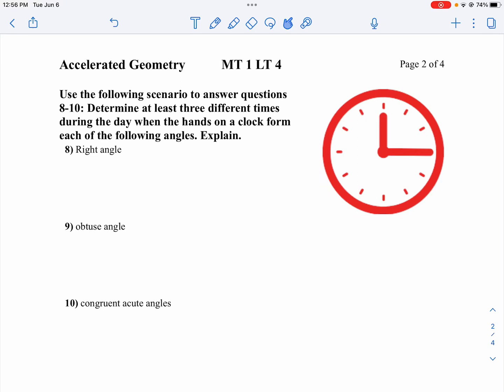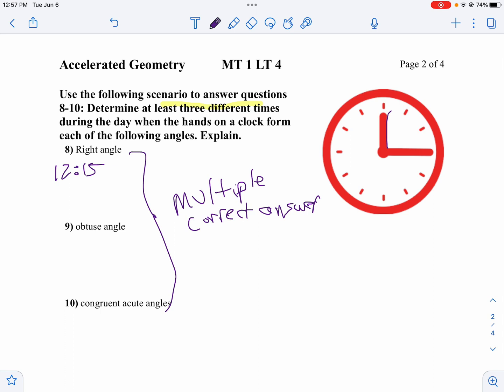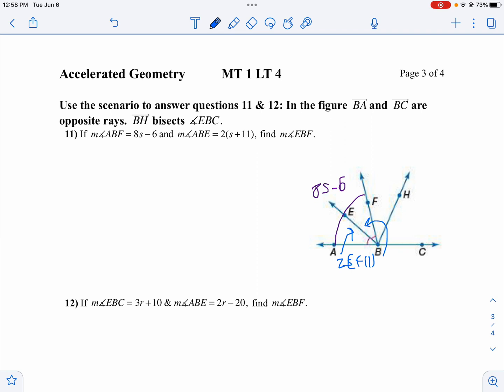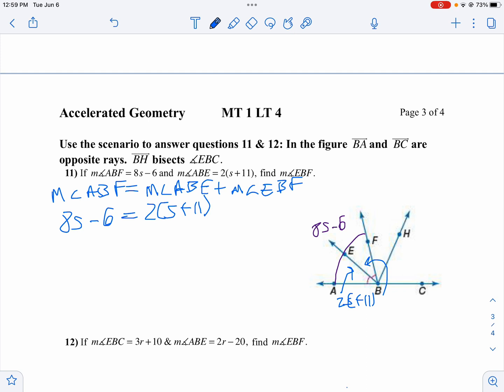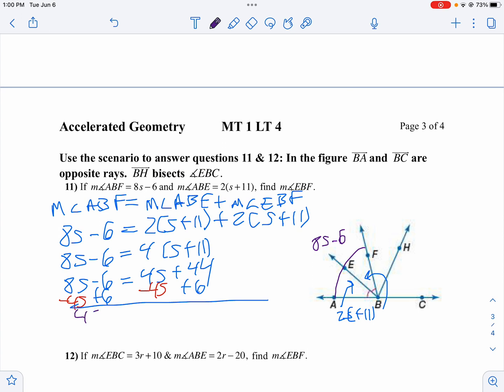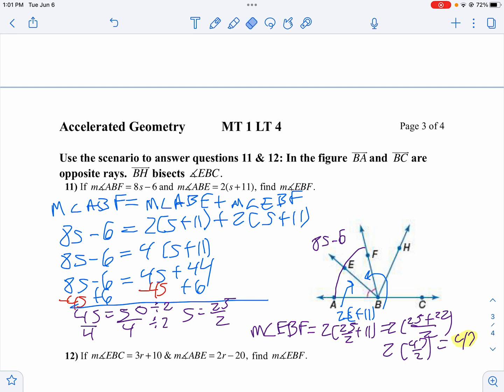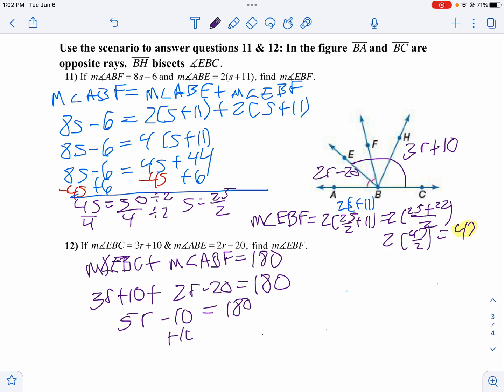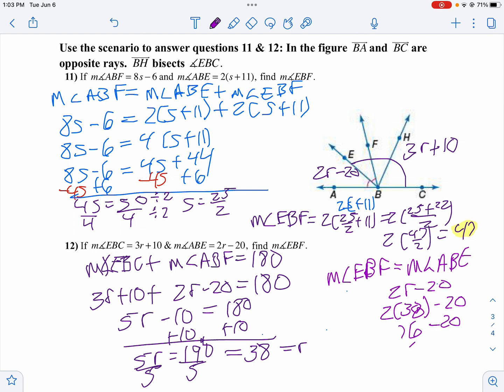MT one LT four assignment page 2 ￼